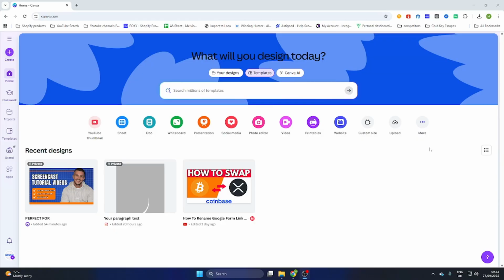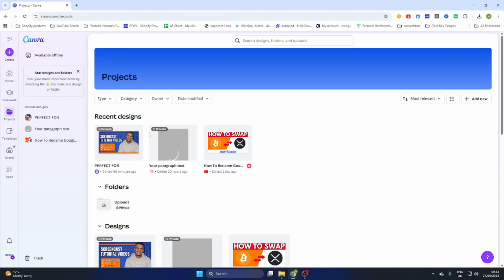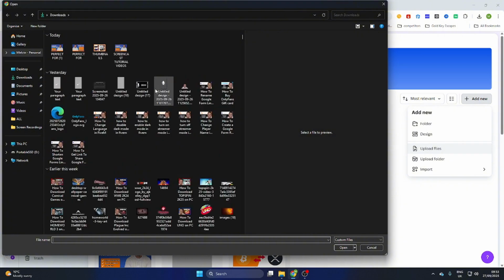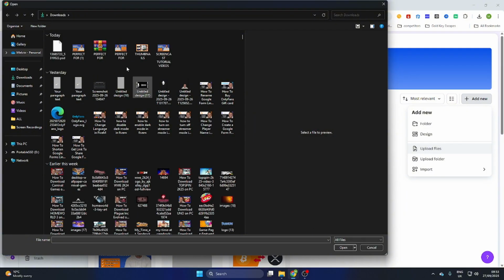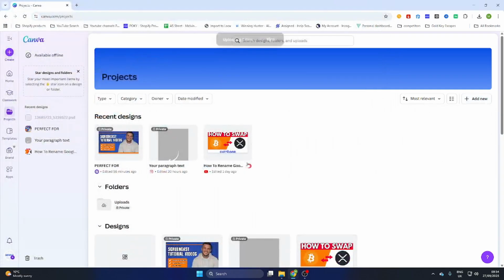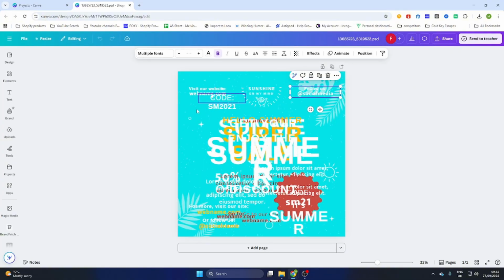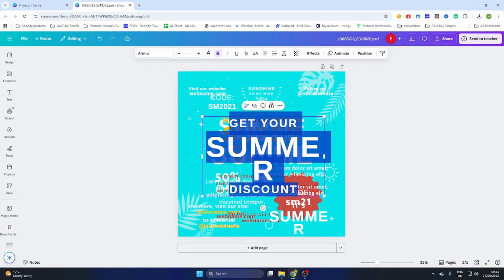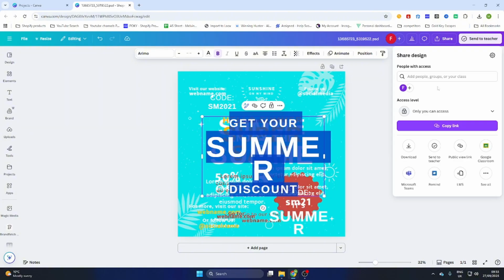How To Import or Open Photoshop Files in Canva (Step By Step)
In this video, we show you how to import or open Photoshop files in Canva step by step. Perfect for designers and content creators looking to streamline their workflow!

🔹 Learn How to Import or Open Photoshop Files in Canva
🔹 Discover How to Convert Photoshop Files to Canva
🔹 See How to Open PSD Files in Canva
🔹 Find out How to Convert PSD Files to Canva